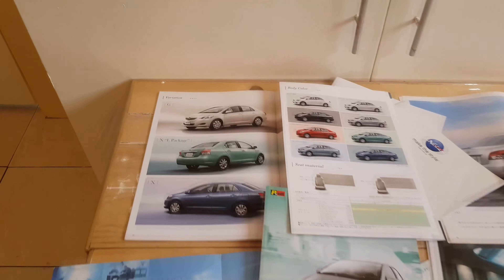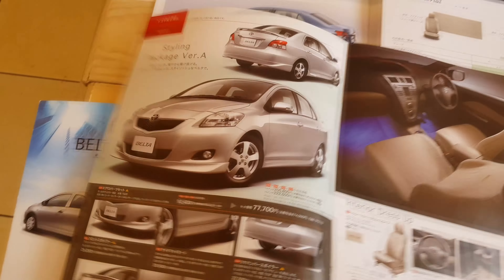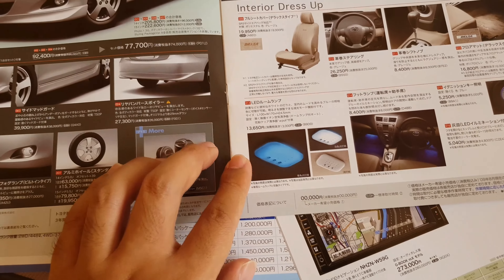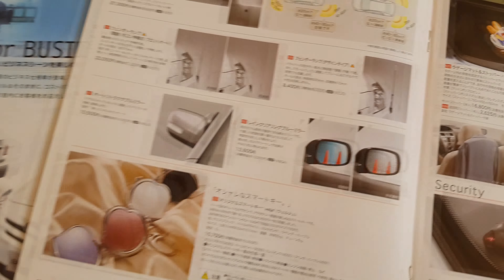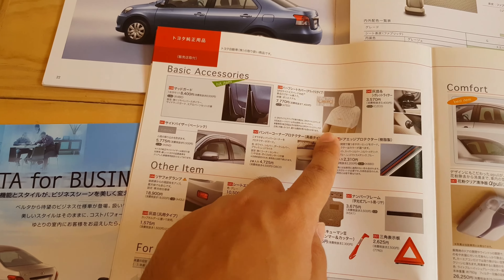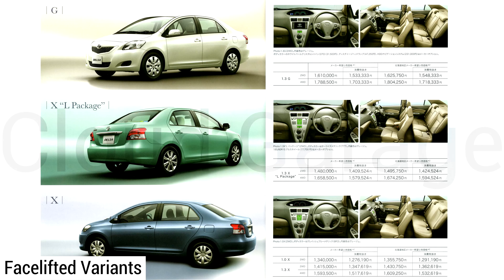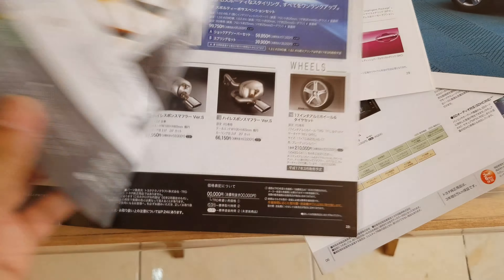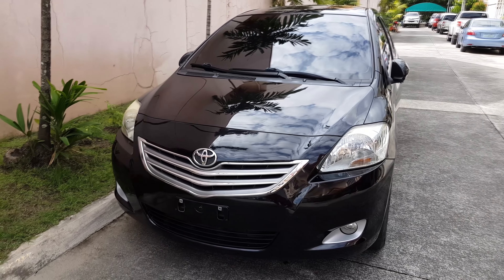Vios 1.5G MT JDM Build - The Project Belta EP1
This is the beginning of the Project Belta. On this episode we will show you "some" of the parts that we will install on the Toyota Belta along our journey. Let's learn from each other, comments are welcome below!

We are looking forward on doings more cars in the future!